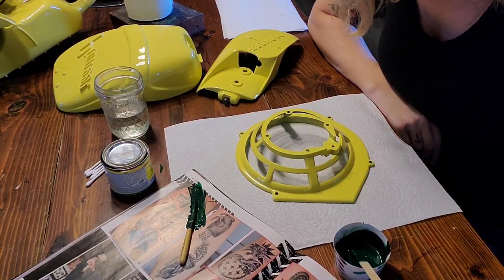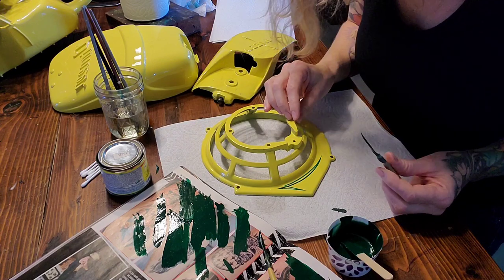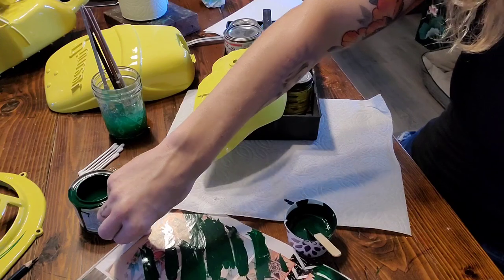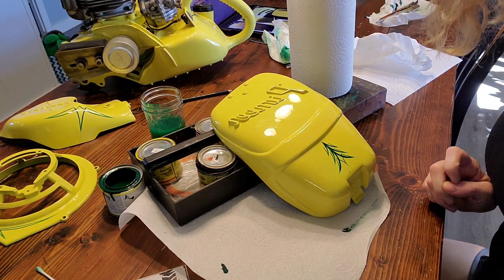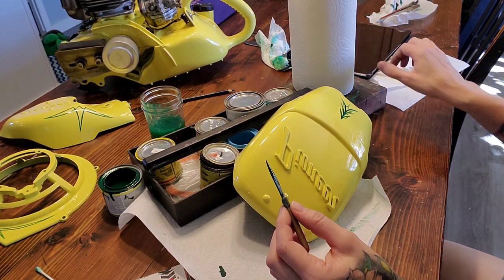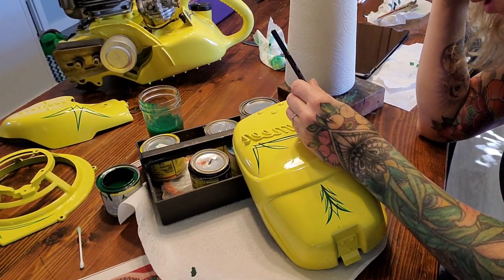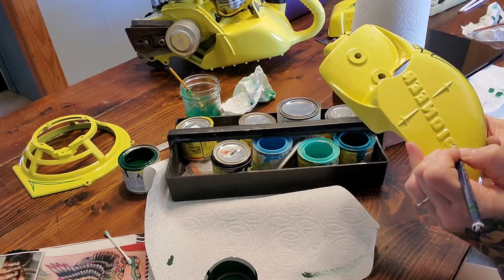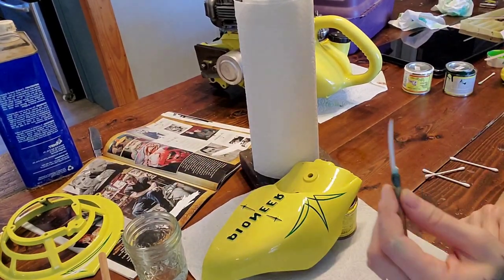Kristina Pinstripes the Vintage Pioneer RA Fundraiser Chainsaw!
In Kristina's first video, She hand paints the lettering and adds Kustom Pinstriping to the Vintage Pioneer RA Chainsaw that we are restoring as a Fundraiser for  a friend in need. I think She is a natural in front of the camera, She disagrees! lol